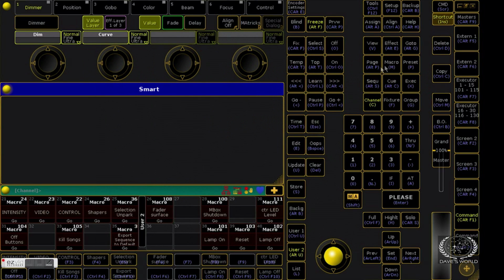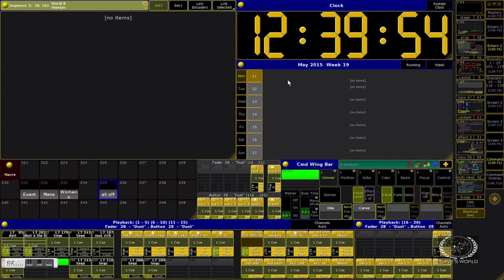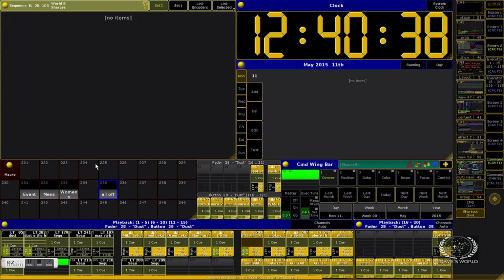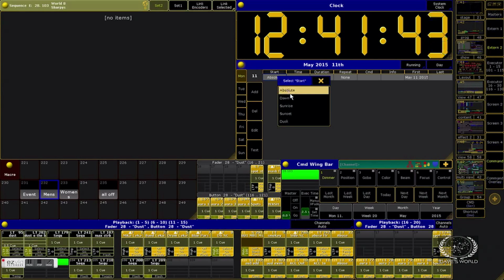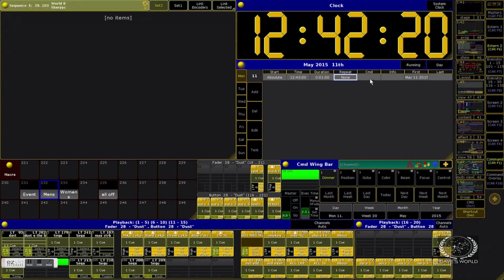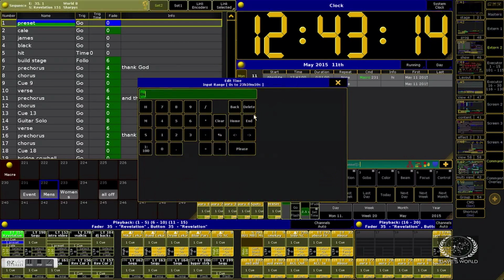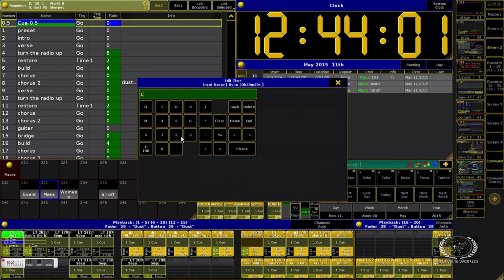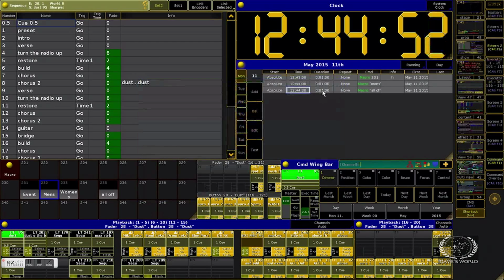MA2: Agenda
brief tutorial on MA Series 2 Agenda functions